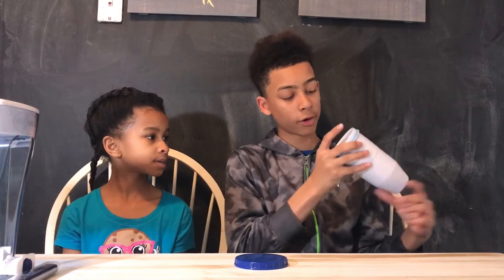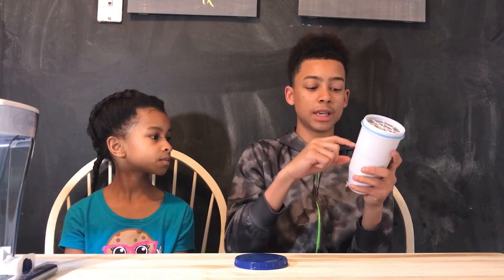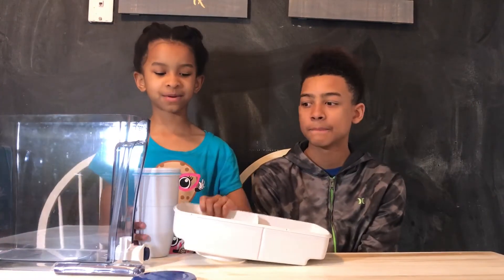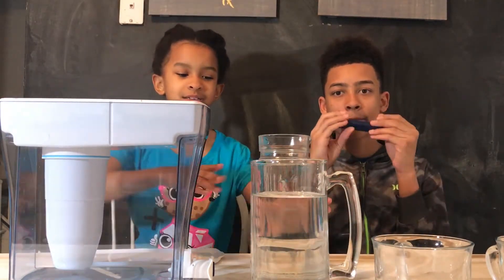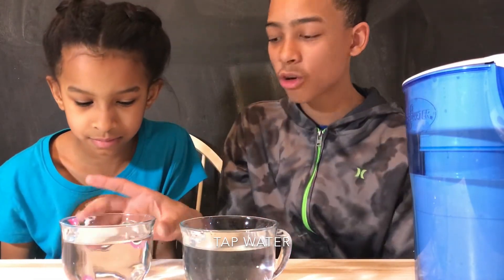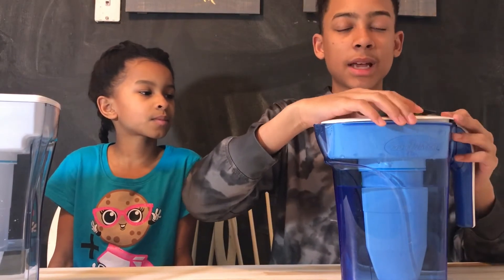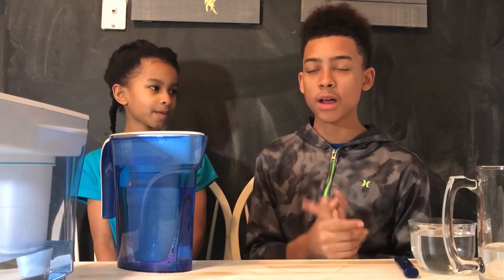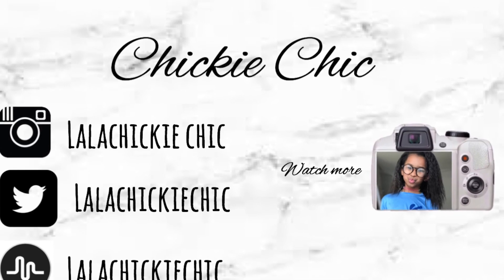ZEROWATER PITCHER FILTER TEST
DO YOU NEED A ZERO WATER FILTER

Do you REALLY need a Zero Water Filter. You probably do because normal tap water all over the world has TDS's in it or Totally Dissolved Solids. Zero Water's 5-stage water cleaning technology removes all TDS so you can have a safe and tasty drink.